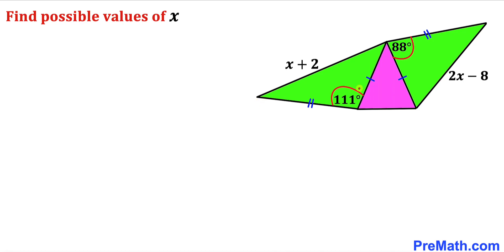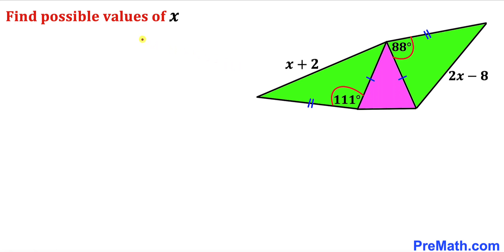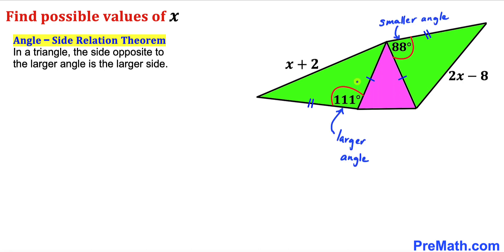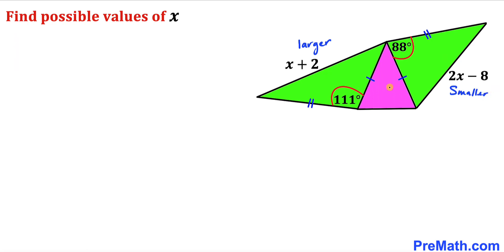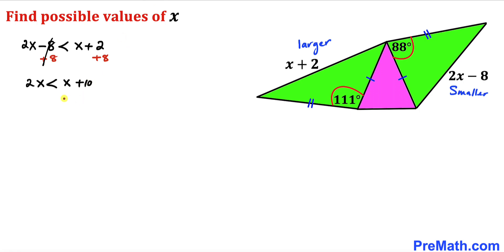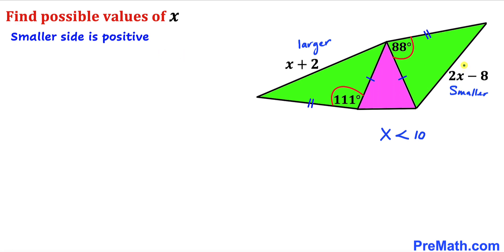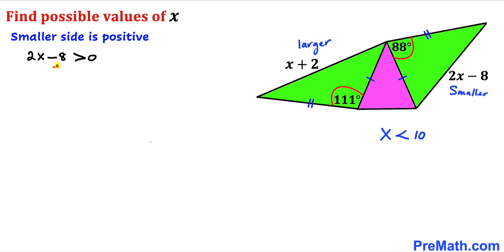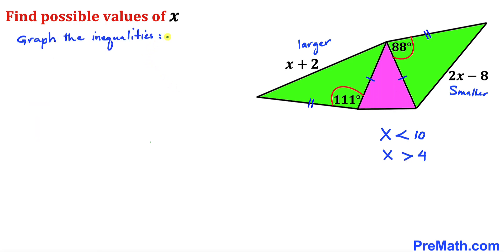Find all possible values of X | Solving Inequalities | Important math skills explained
Learn how to find all possible values of X by using the Angle Side Relation Theorem . Important Geometry  and Algebra skills are also explained. Step-by-step tutorial by PreMath.com

blackpenredpen
math olympics
olympiad exam
math olympiada
British Math Olympiad
olympics math
olympics mathematics
Number Theory
mathcounts
math at work
Pre Math
Olympiad Mathematics
Olympiad Question
Geometry
Geometry math
Geometry skills
Midsegment Theorem
Competitive exams
Competitive exam
Triangle Inequality Theorem
Find all possible values of X
Angle Side Relation Theorem
Solving Inequalities